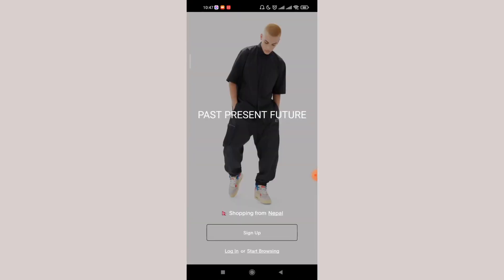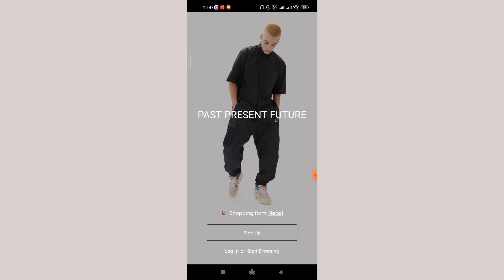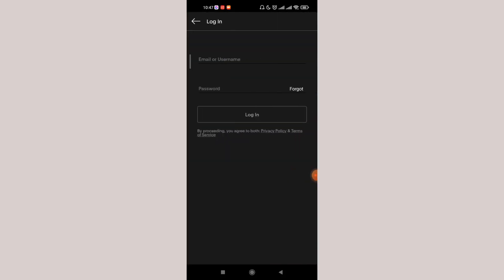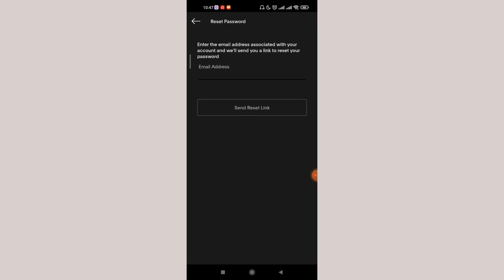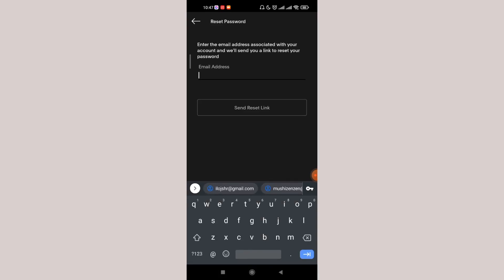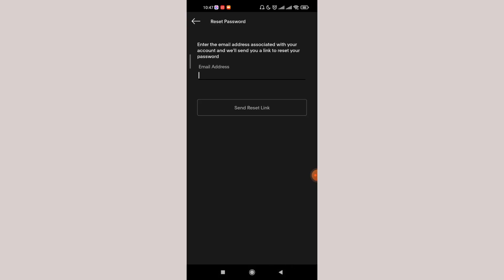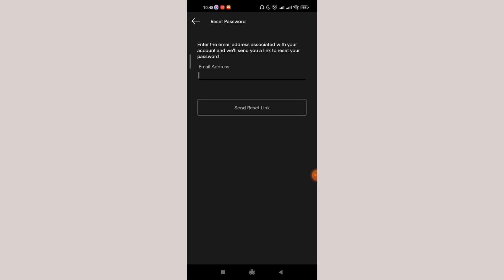How to Reset your Password on Goat app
In this video I will guide you in step by step process on how to reset your password on your goat app.

STEPS REGARDING :
1.Open up the goat app.
2.Click on the login button.
3.CLick on the forgot button on the right side of the password textfield.
4. After you are directed to the reset password page, fill in your required credentials.